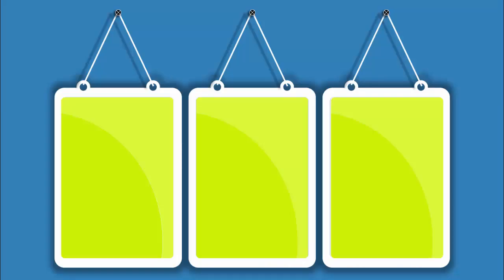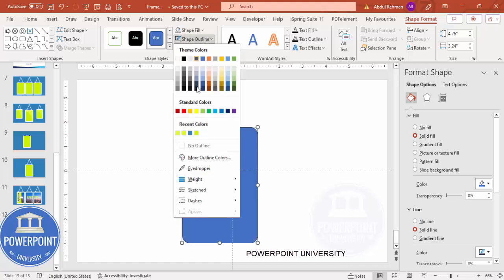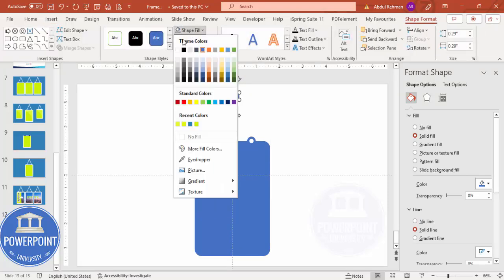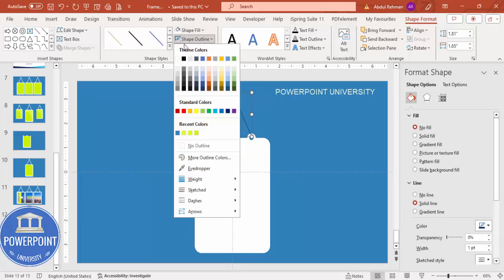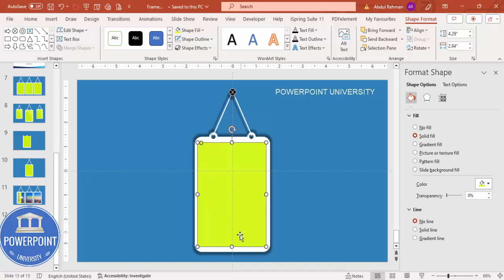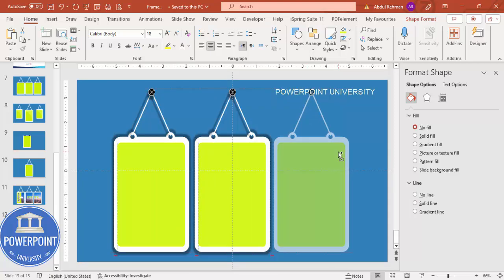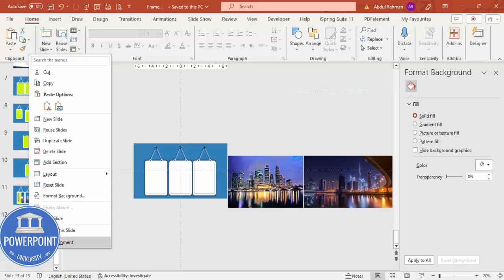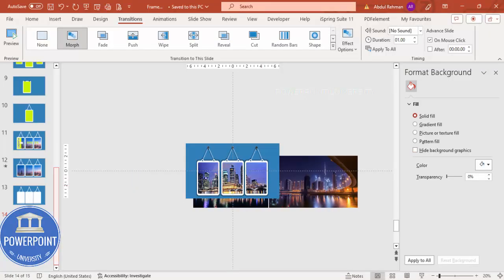Morph Animation Presentation in PowerPoint | Free Template